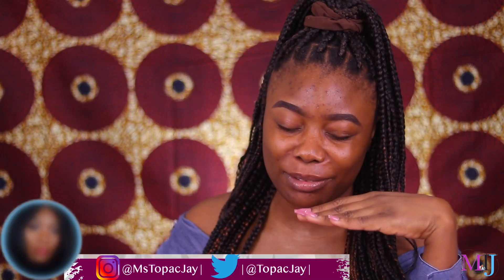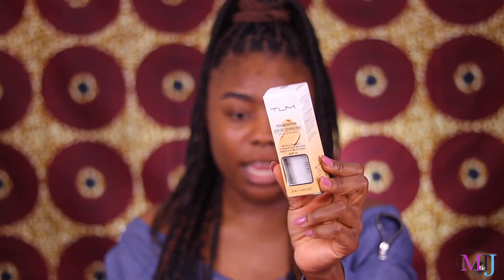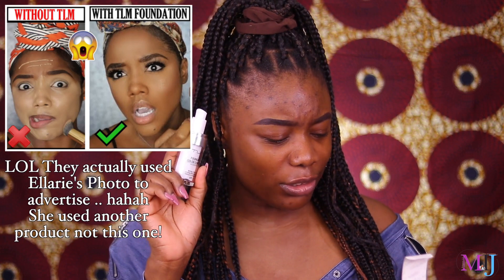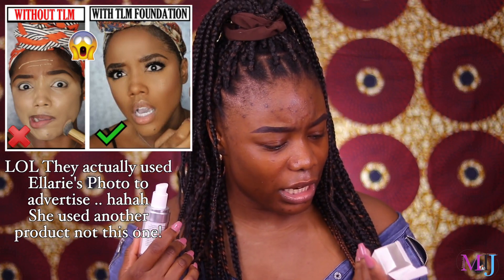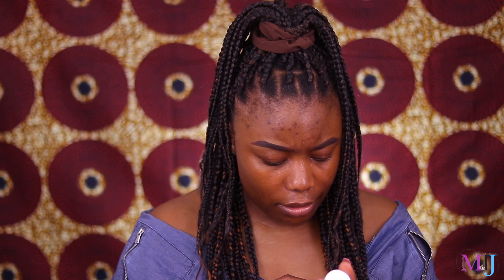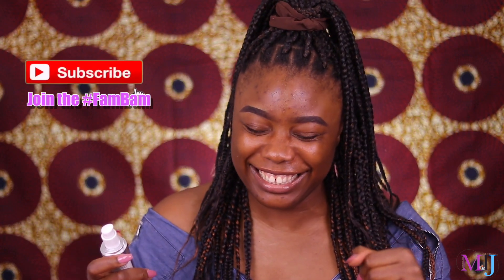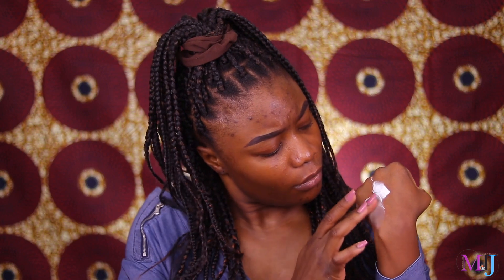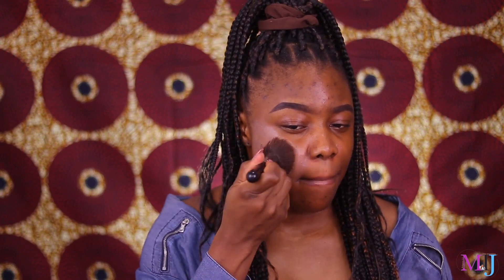SO, I TRIED THE TLM COLOR CHANGING FOUNDATION AAAND... BRUH! | MsTopacJay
So FamBam, this is suppose to match one's skin tone and fit everyone buhhh BRUH! lol
More bloopers/extra at the end :-)

Are you a newbie? I upload videos 2 - 3 times a week and I also do foundation tests.

xo
Esther

◤Product Tested

► *TLM Taylormade Warming Skin Foundation Liquid Colour Changing Makeup

► *Sleek Lifeproof Foundation [LP19]
► *Estee Lauder Double Wear Stay In Place Makeup Foundation [5C1 Rich Chestnut]
► *Revlon PhotoReady Candid Foundation [540 Walnut]

◤Concealer Shade Reference [that works for me and with the foundations listed above]
► *MAC Studio Fix 24Hr Smooth Wear concealer [NW42]
► *Colourpop No Filter Concealer [Dark 40] & [Dark 46]
► *Maybelline Instant Age Rewind Concealer [Tan] - lighter but more warm [Hazelnut] - deeper

◤Face Powder Shade Reference
► *MAC Studio Fix Powder [NW45]
► *L’oreal Super Blendable Powder [n9]
► *NYX Stay Matte But Not Flat Powder [Cocoa]

◤TECHS
Lens: Canon 50mm F1.8
2 Soft boxes + Ringlight